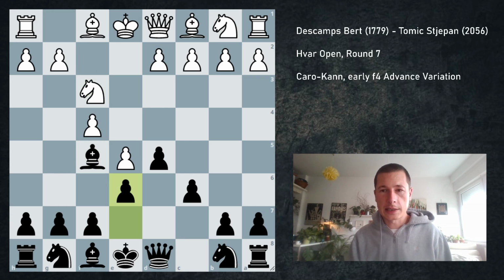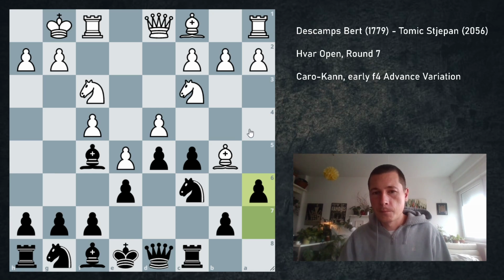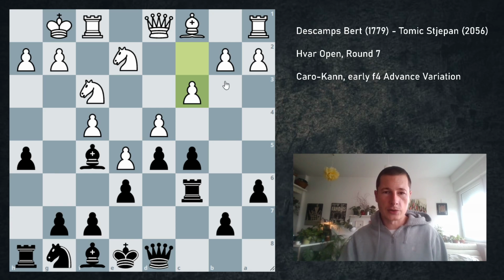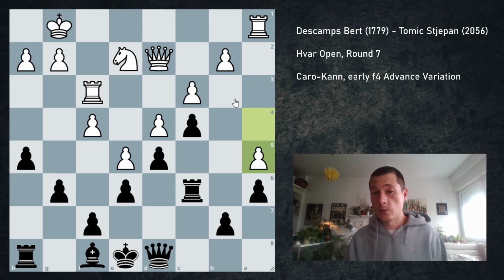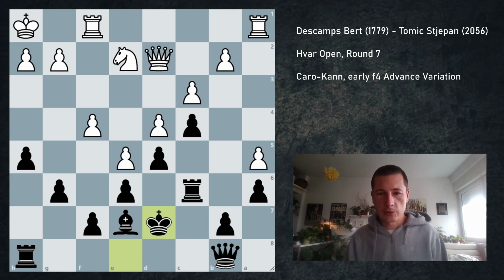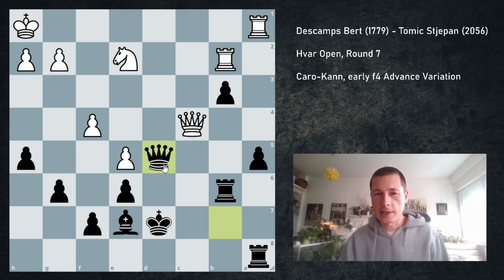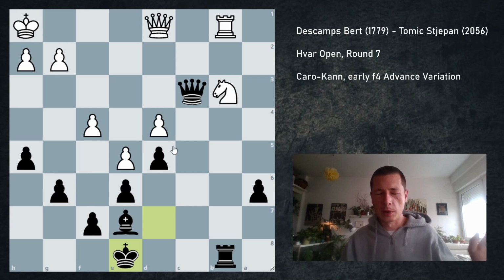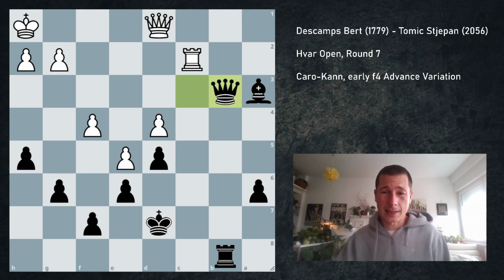Don't play this against the Caro-Kann · Road to GM, Game 291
This variation is a treat for Caro-Kann players. I'm always happy when I see it played against me. The Caro-Kann is my favorite opening. No contest. I love playing it and almost always get comfortable, equal positions with black, which I can play for gaining a small advantage eventually. In this game my opponent chose a line which allows black to have a strategic edge from the start. If you know how to play against it, you should never be worse.

Descamps Bert (1779) - Tomic Stjepan (2056)
Hvar Open, Round 7
Caro-Kann

1.e4 c6 2.f4 d5 3.e5 Bf5 4.Nf3 e6 5.d4 c5 6.Bb5+ Nc6 7.Nc3 Rc8 8.O-O a6 9.Bxc6+ Rxc6 10.Ne2 h5 11.c3 Nh6 12.Be3 Ng4 13.Bf2 Nxf2 14.Rxf2 Bg4 15.Qd2 Bxf3 16.Rxf3 g6 17.a4 c4 18.a5 Be7 19.Kh1 Qb8 20.Rff1 Kd7 21.b3 cxb3 22.Rfb1 b5 23.axb6 Rxb6 24.Qd3 Qb7 25.Rb2 Rc8 26.Qd1 Rb8 27.Nc1 Qc6 28.Rab1 Qxc3 29.Nxb3 Ba3 30.Rc2 Rxb3 31.Rxb3 Qxb3